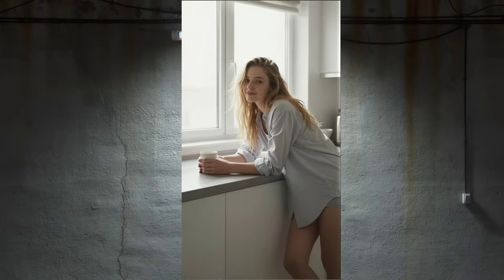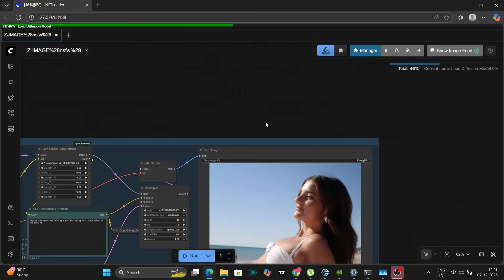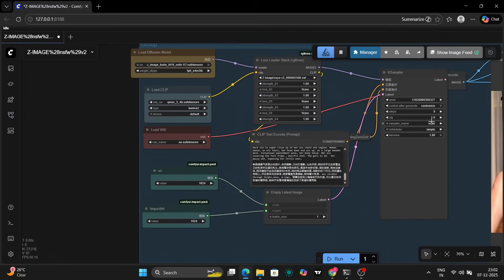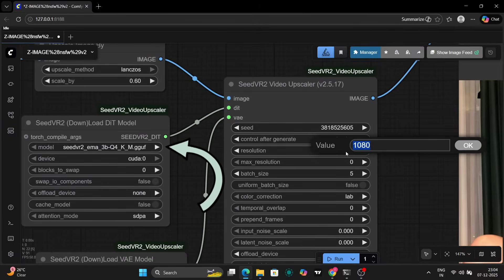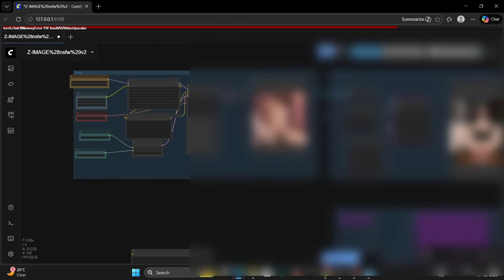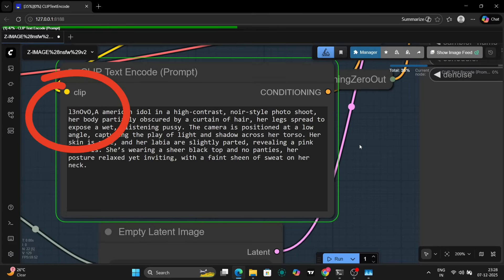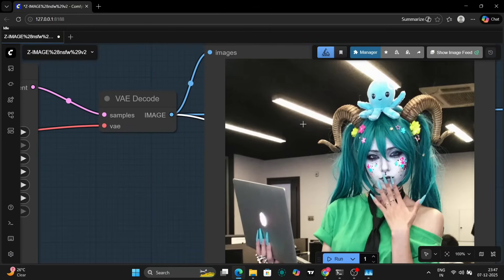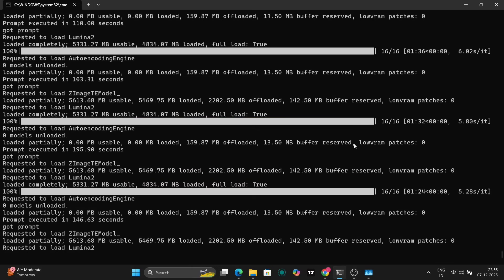Uncensored Z Image in ComfyUI – Mind-Blowing Results!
In this video, I test the Z Image model inside ComfyUI and show the full uncensored results. I walk through the setup, settings, prompts, and real outputs so you can see exactly how this model performs. If you’re exploring advanced AI image generation, this demo will give you a clear idea of the model’s strengths, weaknesses, and what kind of visuals you can expect.

I also cover recommended samplers, CFG scale, resolution settings, and how to get cleaner, sharper results inside ComfyUI. Watch till the end to see the final outputs — they’re insane.